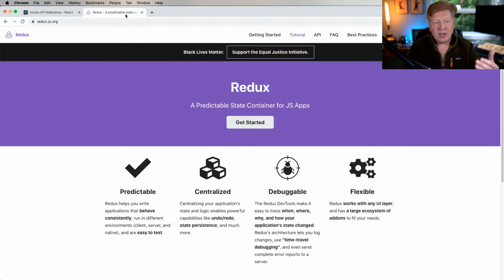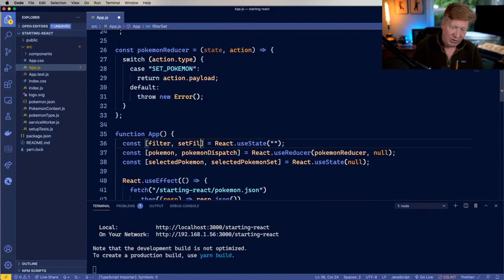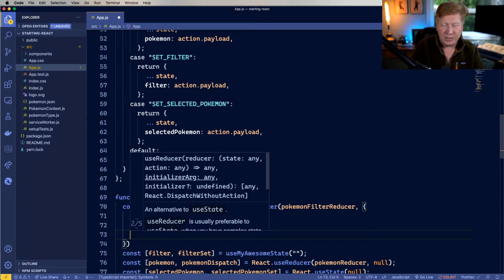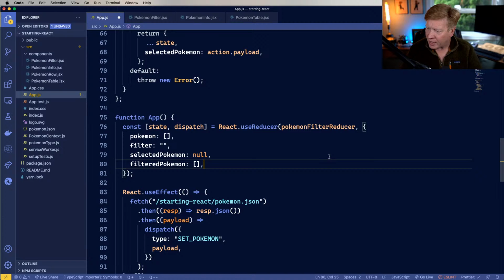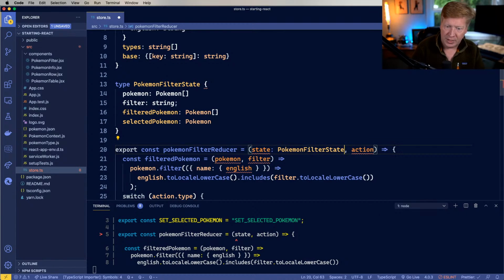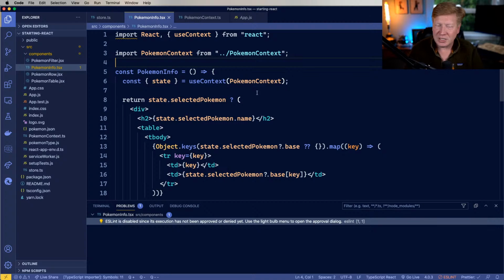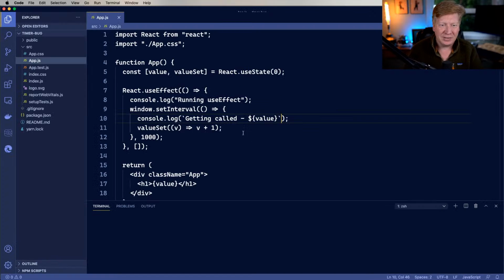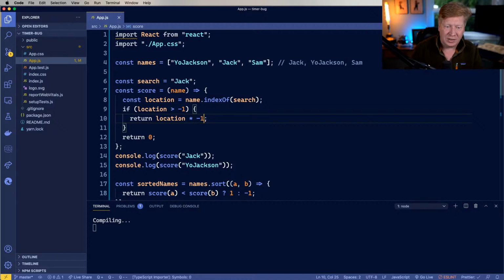Live - Introduction to React #11 | useReducer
We learn how to use the useReducer hook instead of the useState hook to store data.